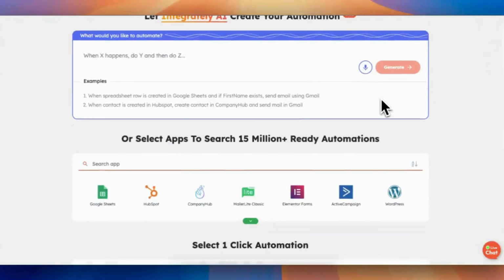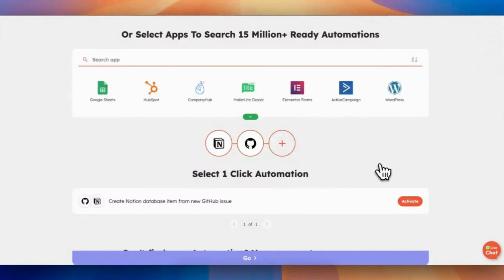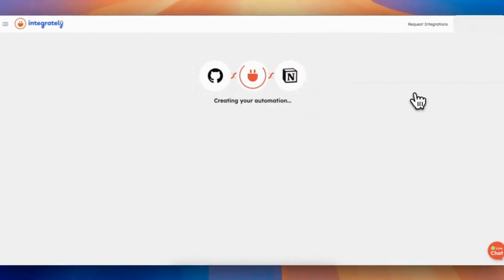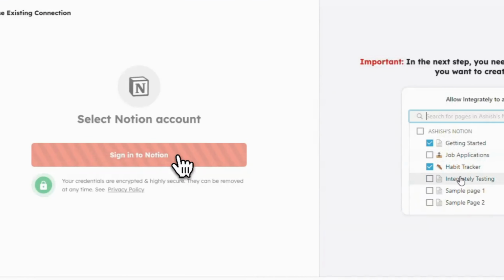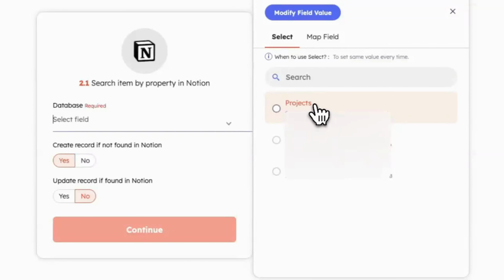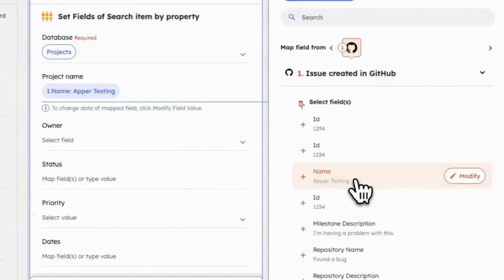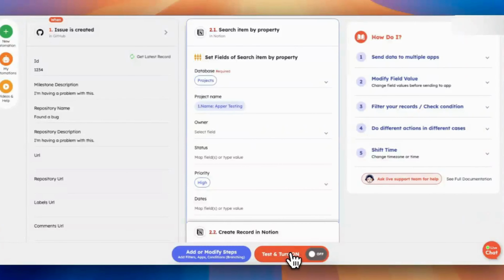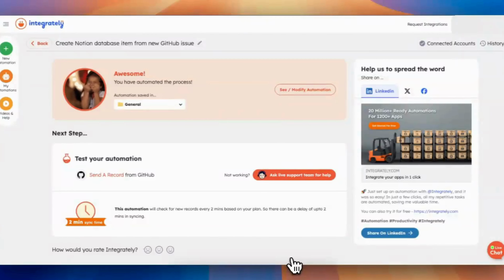Turn Notion Tasks into GitHub Issues | Manage Dev Work Smarter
This video guides you through connecting Notion with GitHub using Integrately. You can automatically create new items in your Notion database from GitHub issues or commits, seamlessly integrating your development workflow with your project management and documentation.

Create a database item in Notion for a new issue in GitHub (Ready-to-use Template) -

Integrate Notion with any app you want (1300+ Apps Supported) -

Integrate GitHub with any app you want (1300+ Apps Supported) -

This video is divided into sections:
00:00 Intro
00:10 Connect Notion
00:40 Connect GitHub
01:10 Test automation
01:38 Wrap-up